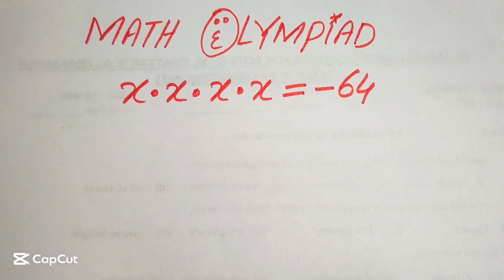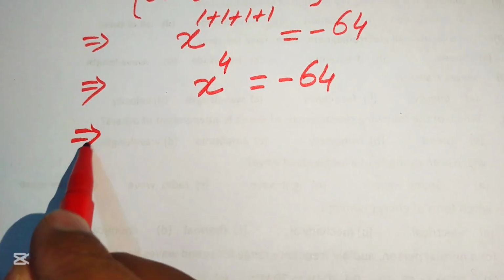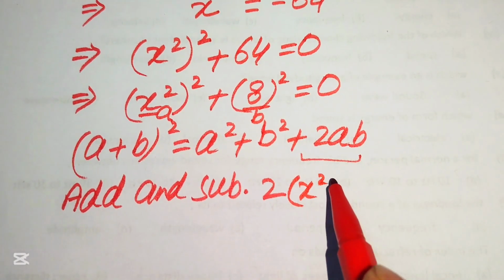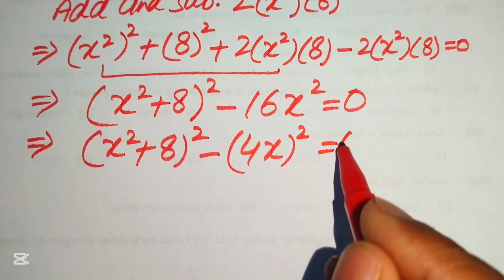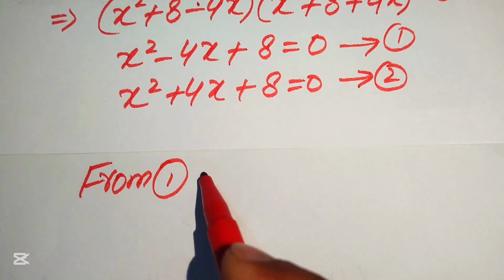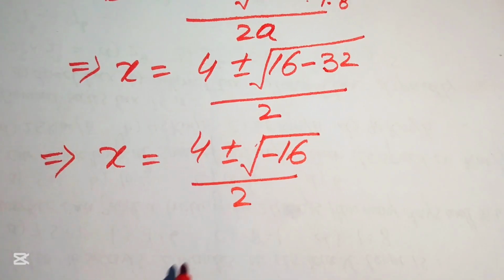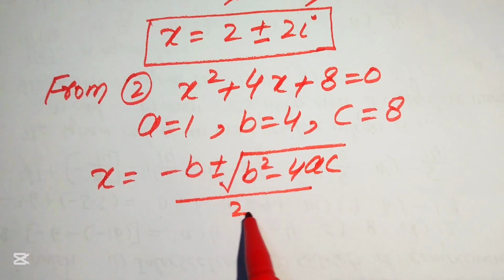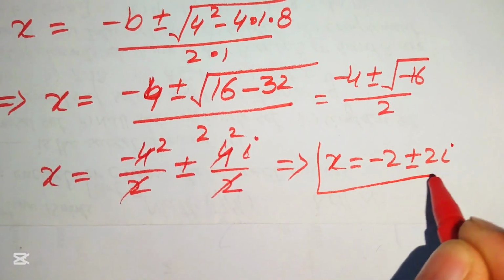A very tricky Cambridge University Admission Algebra Exam | Entrance Aptitude Test | Find x!